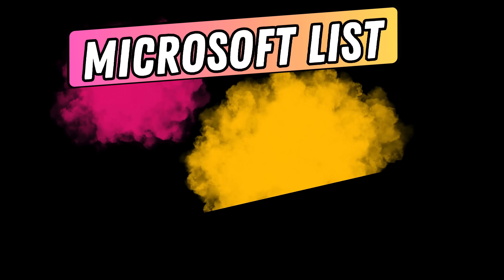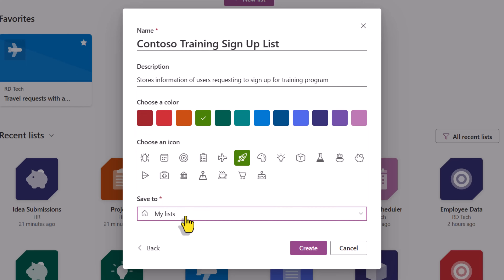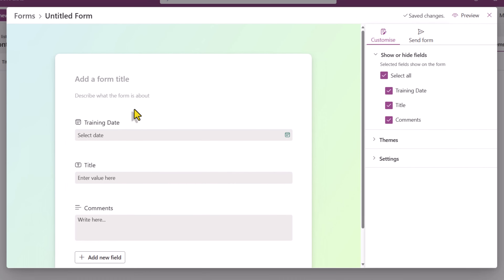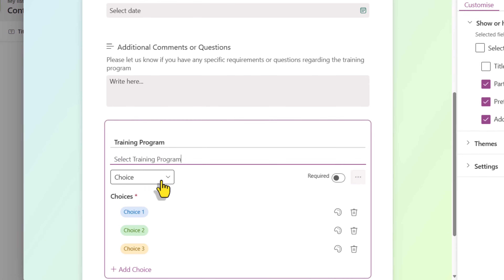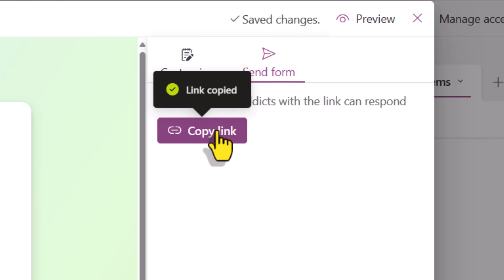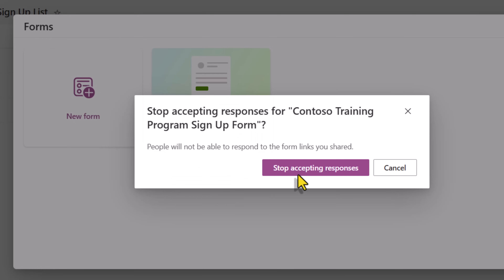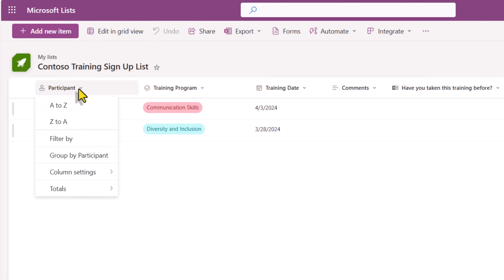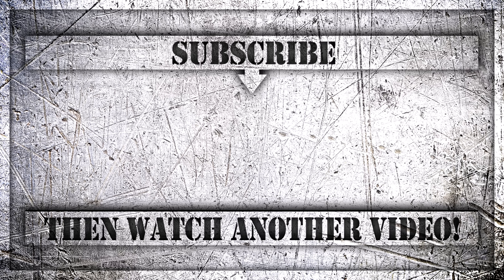NEW FORMS Experience for Microsoft Lists | Full Tutorial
This tutorial covers the NEW Forms Experience in Microsoft Lists, within Microsoft 365 (work and school). The new List Forms experience makes it easier to collect and gather information directly into your lists (Microsoft Lists or SharePoint Lists) – saving you time and effort.

With a modern design experience, Lists forms can be created quickly and shared via a link to anyone within your organization. The recipient focuses on filling out the details without seeing your full list. All submitted responses appear immediately as new list items. From there, it’s just like any other item in a list – and get the benefits of formatting, automations, and commenting.

NEW FORMS DESIGNER - Take advantage of the built-in design capabilities to make your forms more relevant, professional, and beautiful. You can choose from several themes, add descriptions and user-friendly questions instead of the default column names – without affecting the list itself.

Collect information like a pro – New Microsoft Lists forms experience

00:00 Introduction to NEW FORMS experience for Microsoft Lists
00:38 Collect Information with Microsoft Lists
01:57 Options to customize list forms
02:39 Get started with NEW Forms experience in Lists
07:24 Build multiple forms per list
08:07 Restrict multiple submissions of form with column settings
08:43 NEW Forms Experience in SharePoint Lists